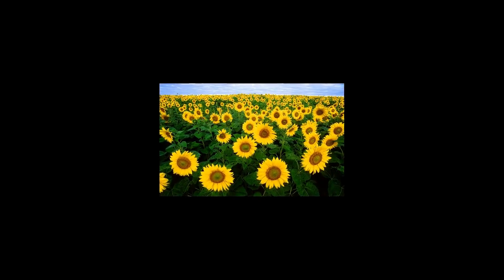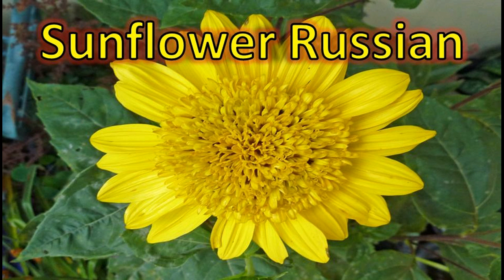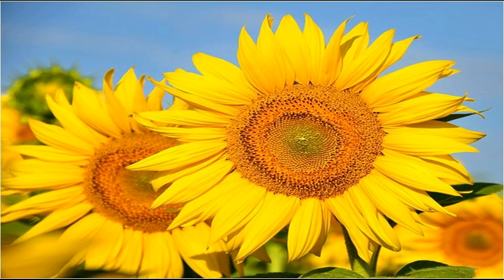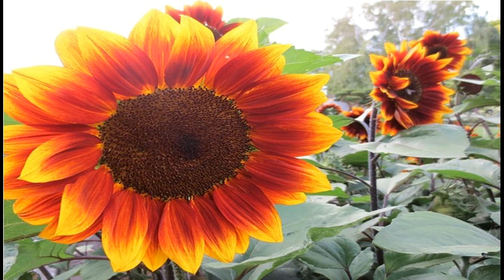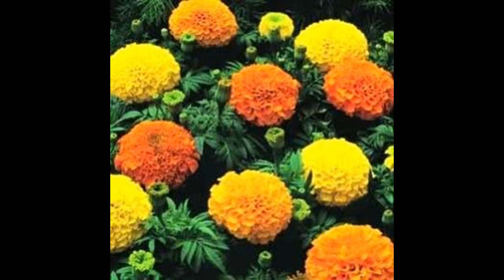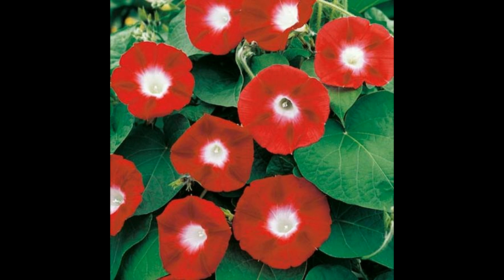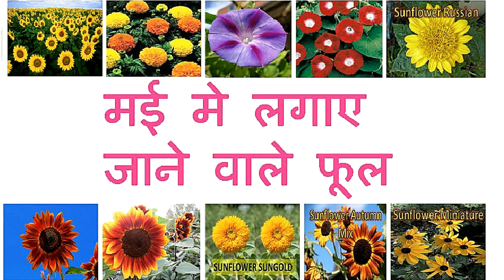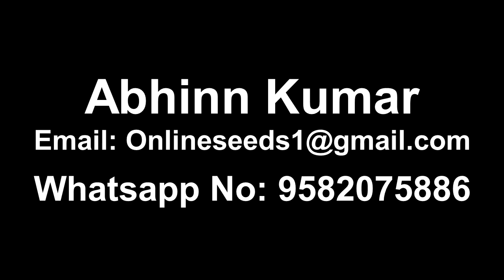मई (May) मे लगाए जाने वाले फूल ! Flowers To Grow In MAY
मई (May) मे लगाए जाने वाले फूल

I have used images from multiple sources in the video. Every attempt has been made to identify the original creators of the photo.